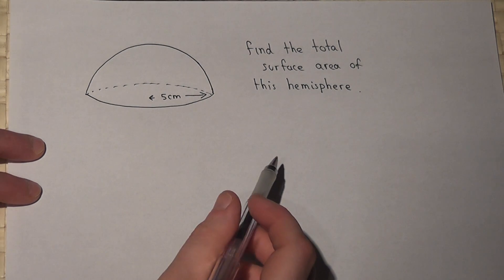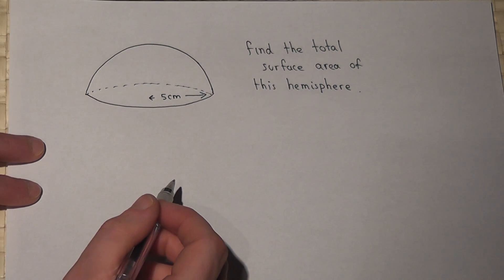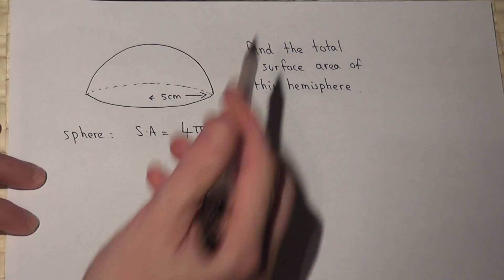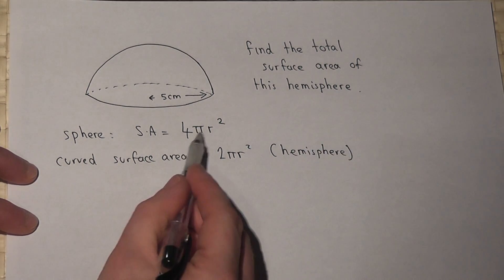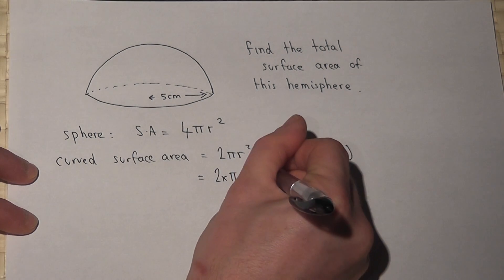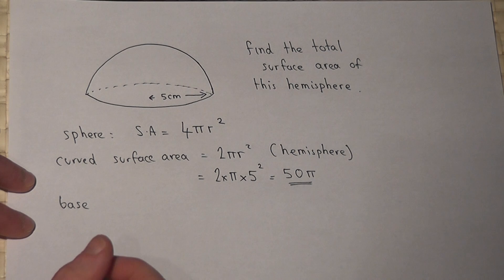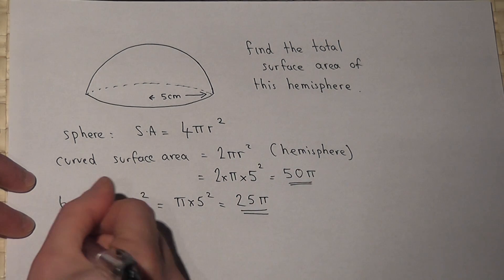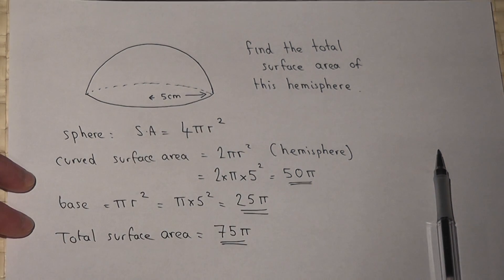The curved surface area of a hemisphere